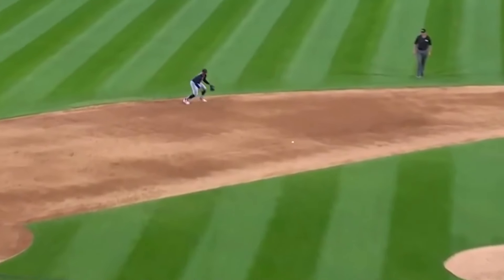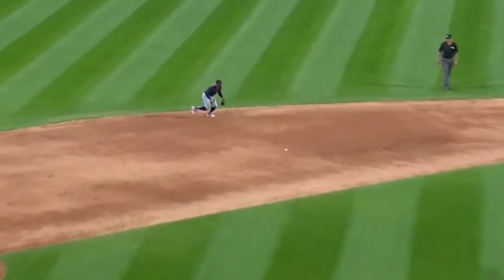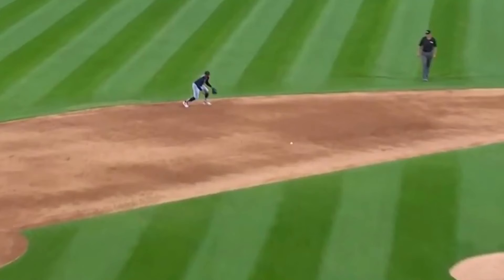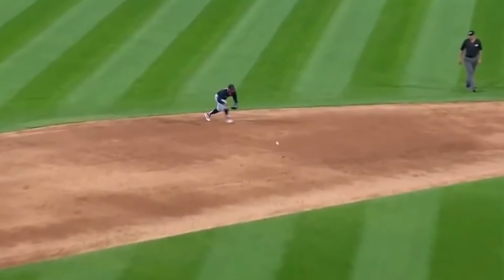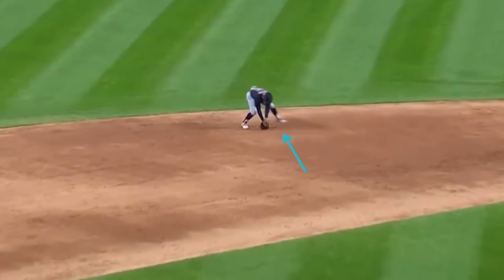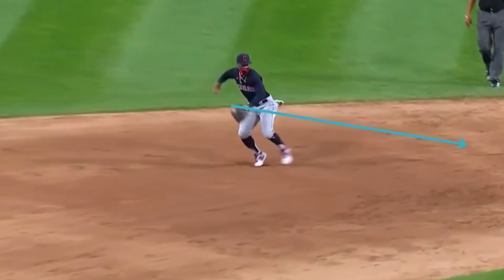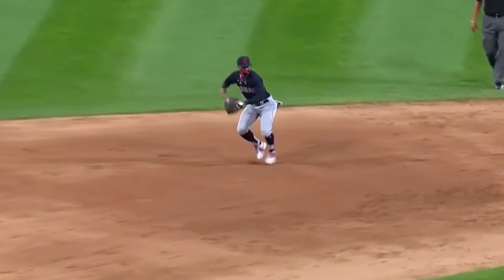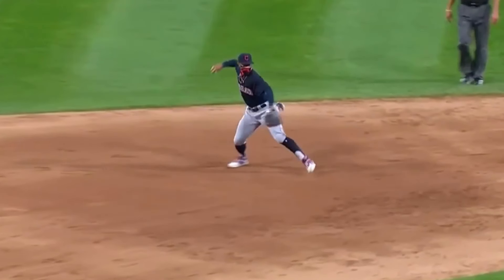Francisco Lindor Fielding Breakdown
In this video, I talk about the fielding importance about how the footwork is. Lindor is a great infielder.

Training Program COMING SOON!